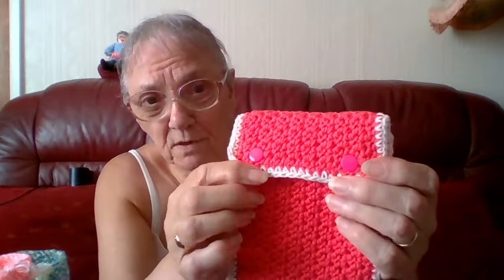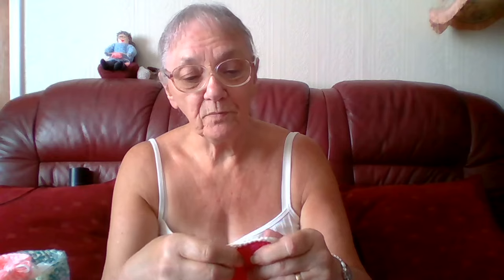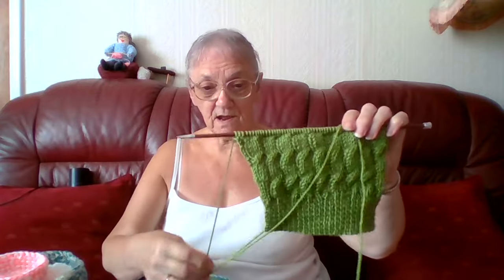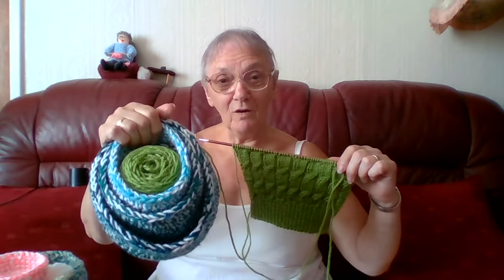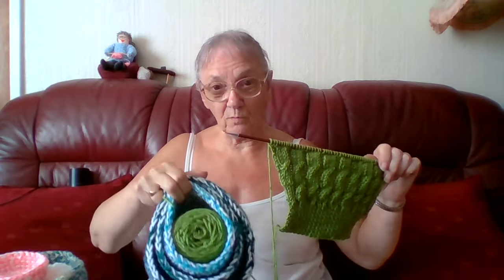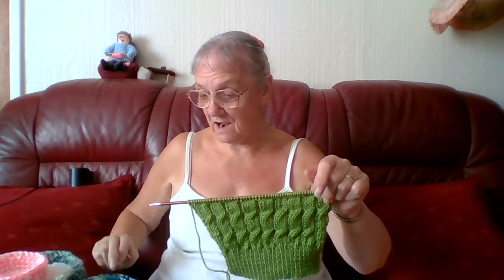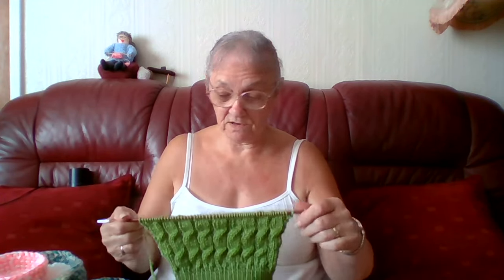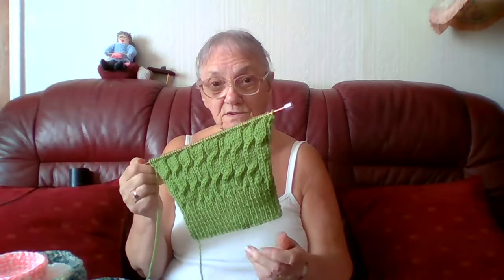#168,Vlog, Pouches, Bowls & Knitting, Sheila's Knitting Tips and Other Stuff